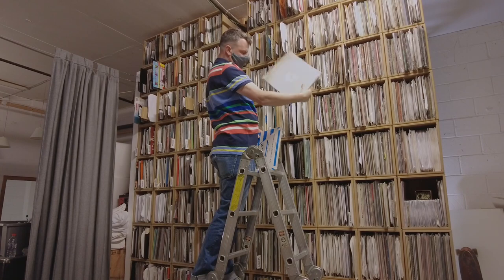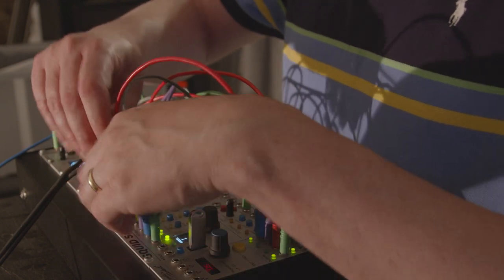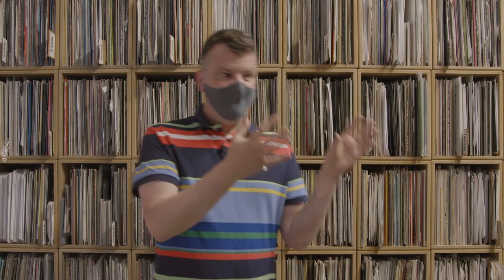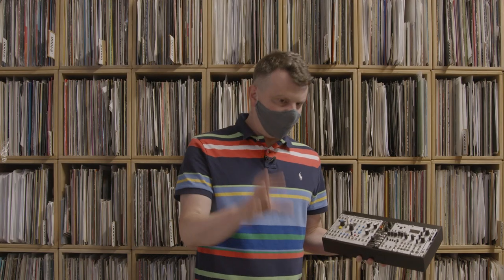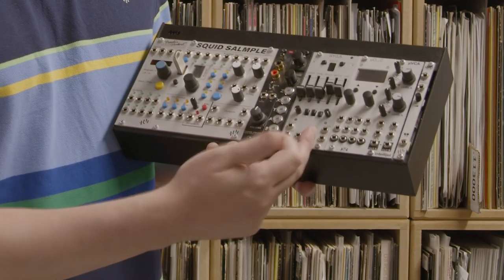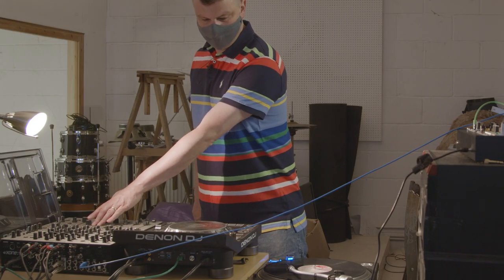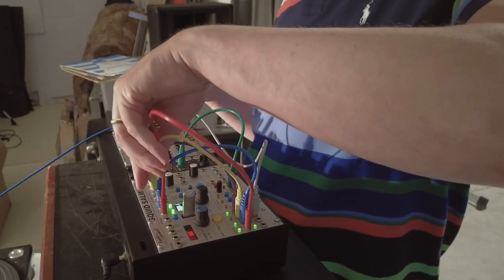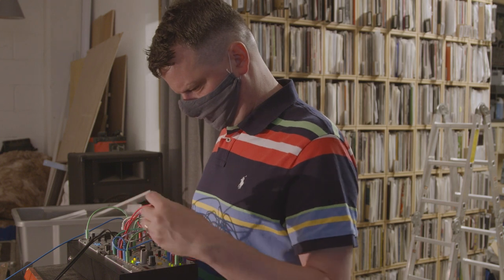DJ Haus - Busy Visits.. EP004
'BUSY VISITS..' is a video series where we delve into the creative spaces and creative practises of some of our favourite artists.

In this episode we caught up with DJ Haus over at the record store vinylpimp in Hackney Wick to do some crate digging & showcase his compact modular setup.

DJ Haus is the mastermind behind the label Unknown To The Unknown home to artists such as Legowelt, Marcus Mixx, DJ Stingray, Photonz and DJ Octopus.

He has a regular show on Rinse FM and has recently started his first forays into DAW plug-in creation with collaborator Lucrieto from The Analogue Cops, which you can check out over